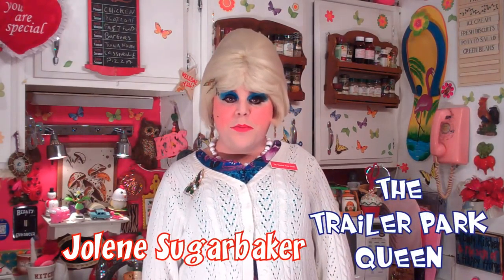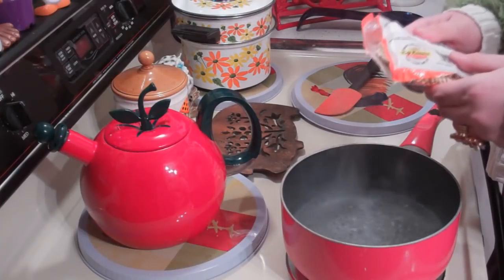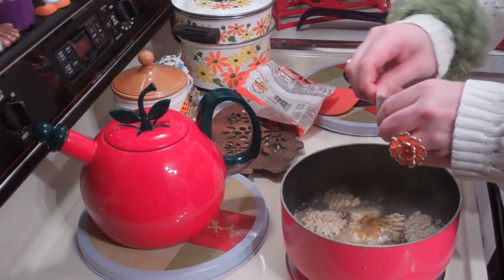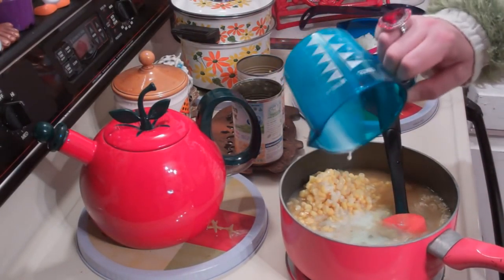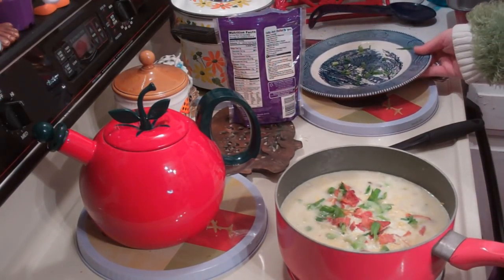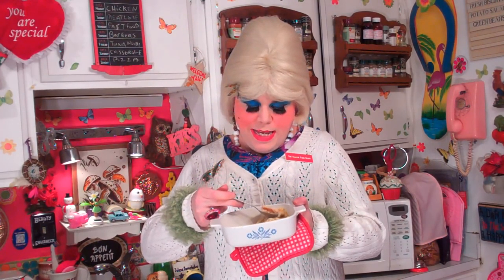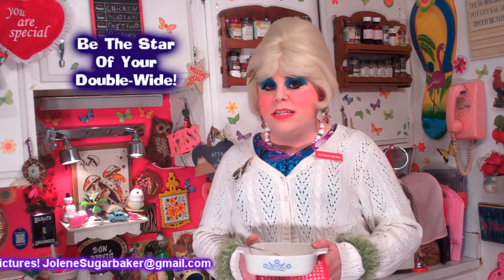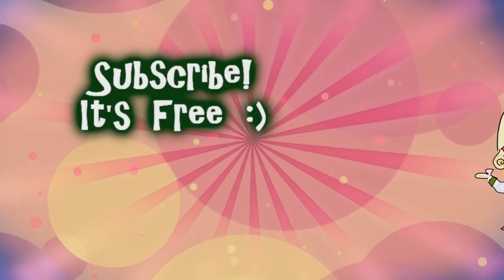Ramen Noodle Corn Chowder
Turn that Instant Noodle Soup into a Classy Corn Chowder!

Join Jolene Sugarbaker inside The Trailer Park Test Kitchen as she whips up a quick and easy homestyle soup using instant ramen noodle soup!

The Trailer Park Cooking Show will show you how to take that cheap Ramen Noodle Soup and turn it into a delightful Country Corn Chowder!

With just a few canned ingredients and things most likely in your cabinet, Jolene will show you how to put some class in Ramen Noodle Soup!

Ramen Corn Chowder is a creamy blend of Corn, Cheese, Onion, Chicken and Bacon!

It will surely become a family favorite! It's so easy to make Ramen Corn Chowder!

It's time to bring some Class and Upgrade your Ramen Noodle Soup Experience!

I hope you get a chance to make my Ramen Corn Chowder, and if you do send pictures!

Love you! Leave a comment so I know you stopped by!